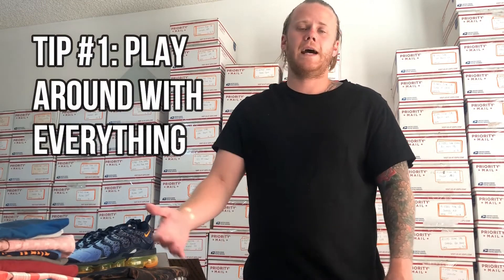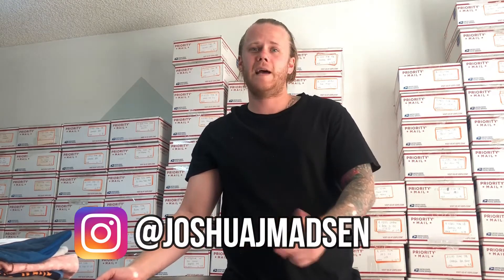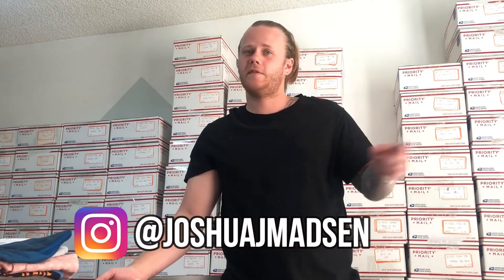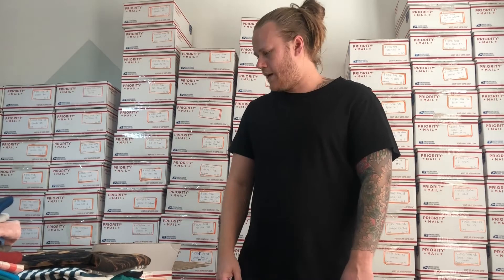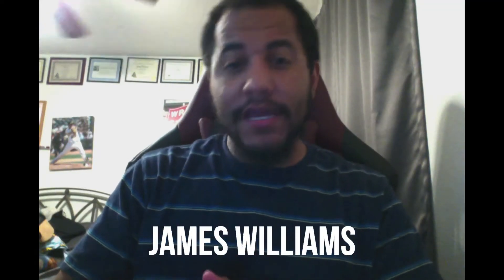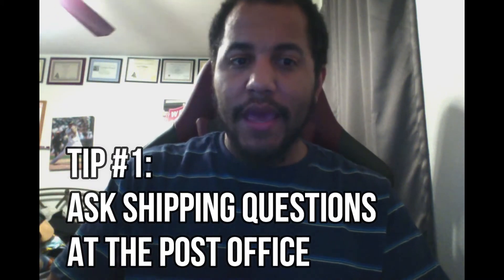Tips for Selling on eBay from Top Sellers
Selling on EBAY for Beginners 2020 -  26 Tips from 10 Resellers.

🌟 MISTY & SAM   (1:13)

🌟 JOSH   (6:29)

🌟 CHRIS:   (9:32)

🌟 JAMES:  (19:51)

🌟 JAY & HEIDI   (25:23)

🌟 BRAD   (31:58)

🌟 Liz & Casey  (33:16)

💰 Join Us in the 🌴 West Coast Dealz Online Arbitrage Leads Group for Amazon & eBay Sellers